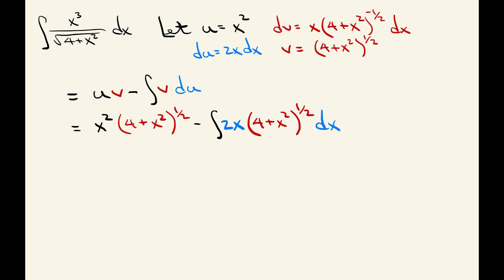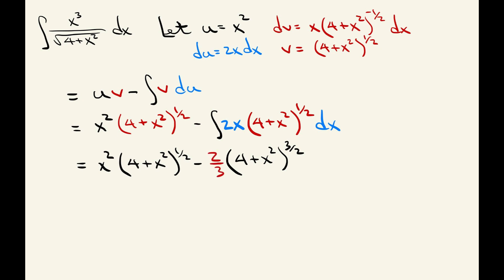Evaluating a CHALLENGING INTEGRAL by INTEGRATION BY PARTS | Integral Calculus | Calculus 2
The method of INTEGRATION BY PARTS  is useful for finding antiderivatives (integrals, indefinite integrals) in Calculus. It is a favorite integration technique by students of Calculus 2 (second year Calculus) because ANY INTEGRAL at all can be expressed in a new way by using this method. (Sometimes, the new expression can even be useful!)

This video shows how to apply INTEGRATION BY PARTS to an integral that does not immediately suggest its use. This video has several companion videos that show how to find the antiderivative of x^3/sqrt(4+x^2) in a variety of ways. Please view them all, and be ready to amaze your teacher with the skills that you'll develop!

Follow MathSinger on Twitter: @theMathSinger